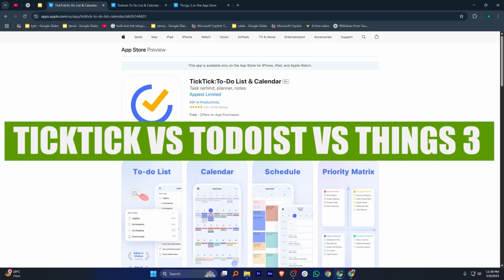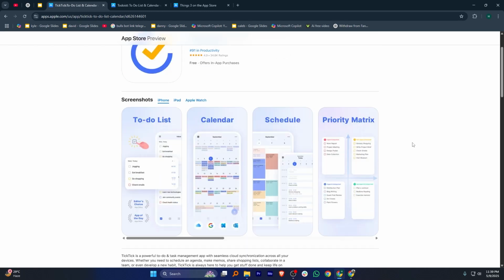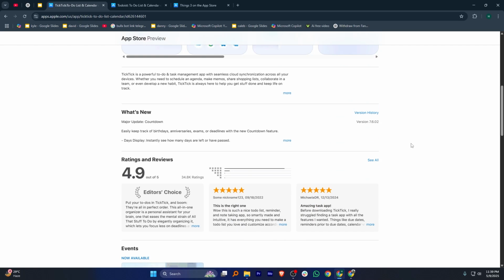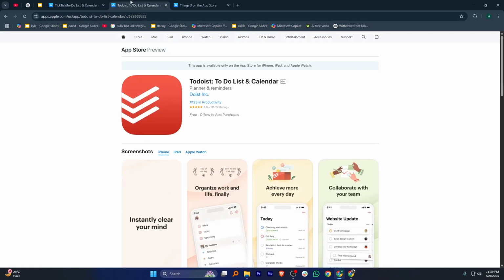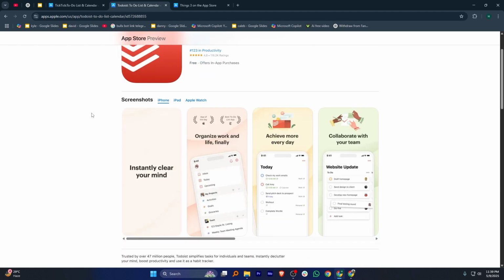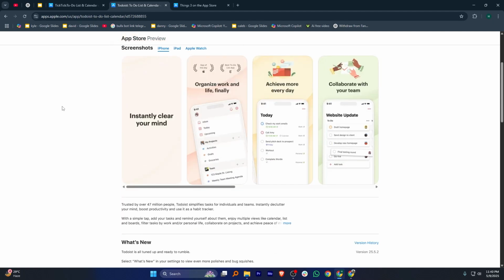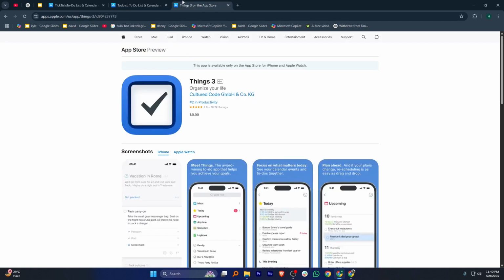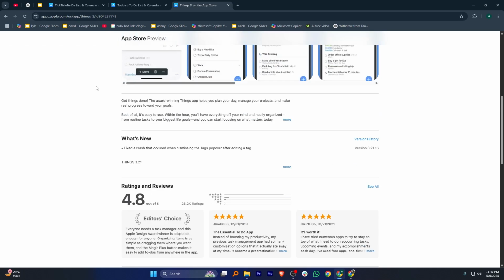TickTick Vs Todoist Vs Things 3: Which Task Manager Should You Pick?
💡 In This Video, You’ll Get A Side-By-Side Comparison Of TickTick, Todoist, And Things 3—Exploring Their Features, Interfaces, And Pricing To Help You Find The Perfect Productivity App.

✅ What You’ll Learn:
🟣 How TickTick’s Built-In Pomodoro Timer, Habit Tracker, And Calendar Views Stack Up
🟣 Todoist’s Natural Language Input, Karma Points, And Cross-Platform Sync Capabilities
🟣 Things 3’s Elegant Design, Project Planning, And Deep Apple Ecosystem Integration
🟣 Task Organization: Lists Vs. Projects Vs. Tags In Each App
🟣 Collaboration Features, Reminders, And Notification Options Across Platforms
🟣 Pricing Tiers, Free Plans, And Best Value Subscriptions For 2026

⚡ Takeaway: ✔️ After Watching, You’ll Clearly Know Which App Aligns With Your Workflow—Whether You Need Heavy-Duty Features, Gamified Motivation, Or A Seamless Mac & iOS Experience.